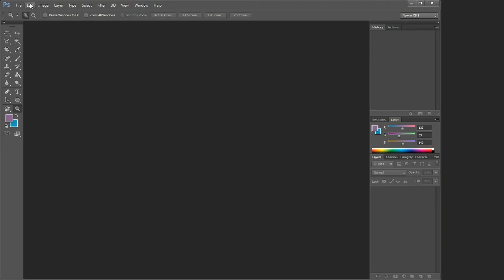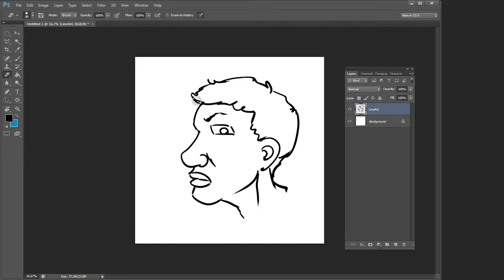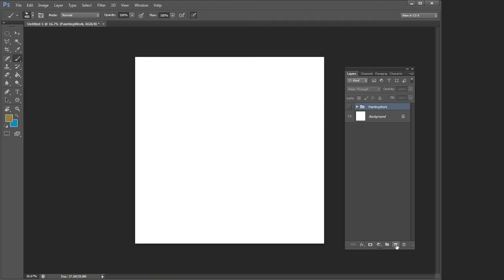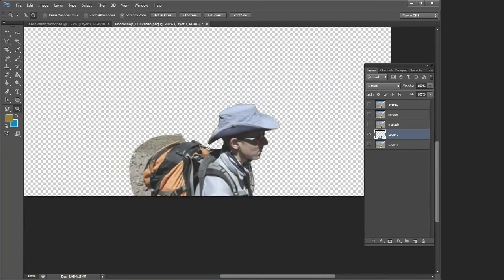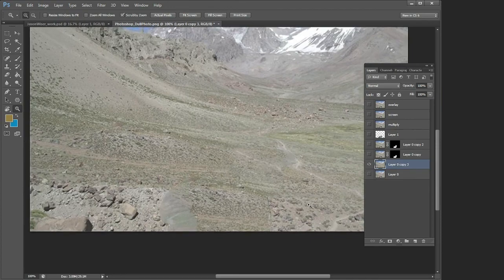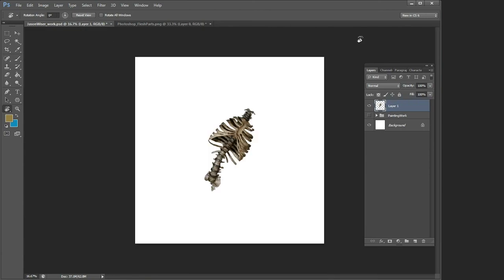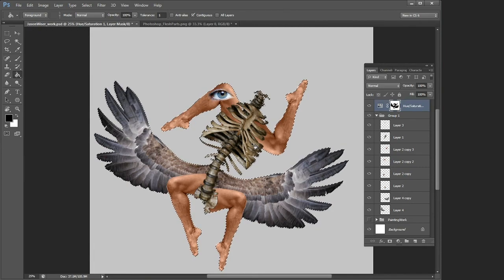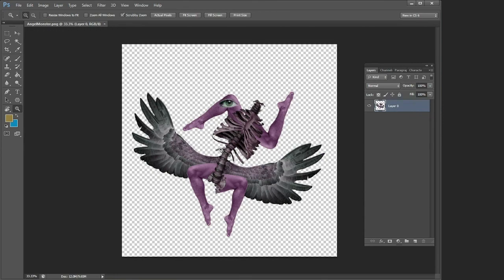Intro to Photoshop for Film and Game Assets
There are 5 Parts to this Video Tutorial
PART 1: Creating a new PSD file and setting up an efficient workspace
PART 2: Drawing, Painting, and Layer Management
PART 3: Blending Modes and Selection Options
PART 4: Building an Image by Compositing Photographs
PART 5: Exporting PNGs to use in video, games, or web projects

Important Keyboard shortcuts:
[b] brush tool, [e] to erase
[alt]+leftclick to color pick, [ and ] to change brush size.
[Ctrl/Cmd]+[t] to Transform selected layer or layer content
[Ctrl/Cmd]+[j] to duplicate selected layer or layer content. Can also hold [Alt]+leftclick drag to pull out a duplicate.
[Ctrl/Cmd]+[n] for a new file, +[o] to open a file, +[s] to save the file.